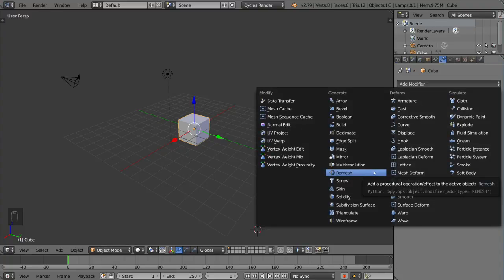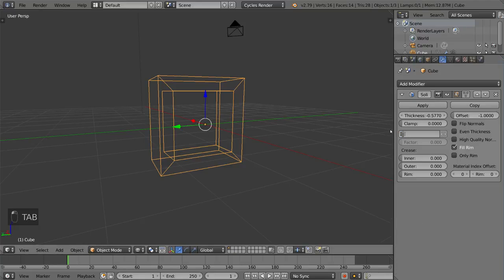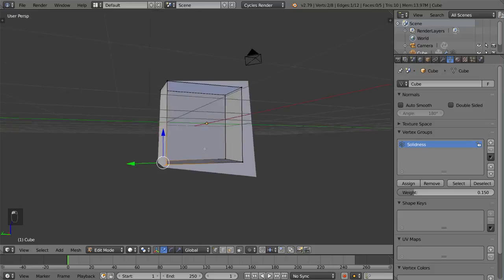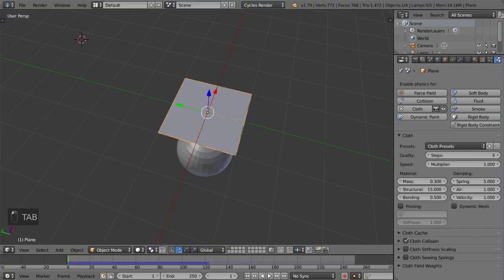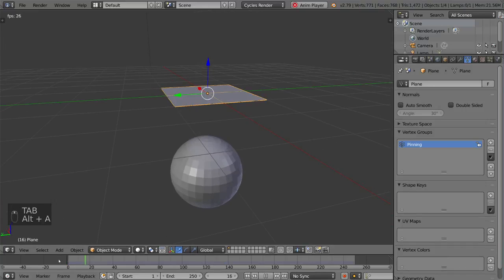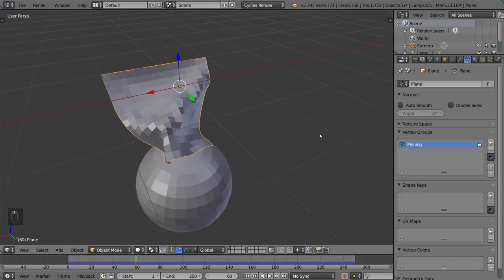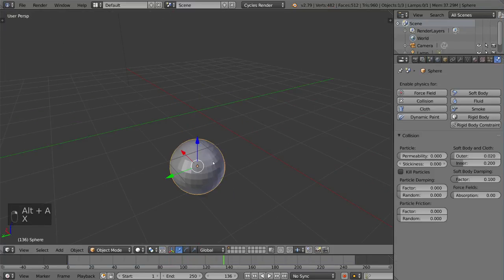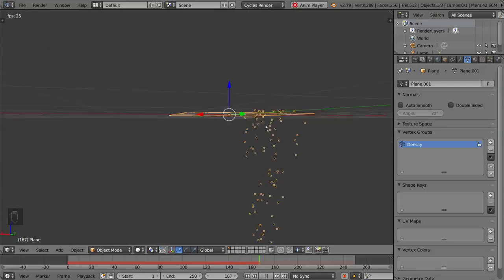Vertex Groups | Blender 2.79 Fundamentals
Blender Tutorials | Animation Tutorials

Blender has support for a variety of geometric primitives, including polygon meshes, fast subdivision surface modeling, Bezier curves, NURBS surfaces, metaballs, icospheres, text, and an n-gon modeling system called B-mesh.
Modifiers

Modifiers apply non-destructive effects.
Sculpting

Blender has multi-res digital sculpting, which includes dynamic topology, maps baking, remeshing, re-symmetrize, and decimation.
Simulation
File:Cloth on suzanne.ogvPlay media
Cloth simulation

Blender can be used to simulate smoke, rain, dust, cloth, fluids, hair and rigid bodies.[53]
Fluid simulation

Physics fluid simulation
The fluid simulator can be used for simulating liquids, like water hitting a cup.[54] It uses the Lattice Boltzmann methods to simulate the fluids and allows for lots of adjusting of the amount of particles and the resolution.

The particle physics fluid simulation creates particles that follow the Smoothed-particle hydrodynamics method.[55] Simulation tools for soft body dynamics including mesh collision detection, LBM fluid dynamics, smoke simulation, Bullet rigid body dynamics, and an ocean generator with waves. A particle system that includes support for particle-based hair. Real-time control during physics simulation and rendering.

In Blender 2.82 a new fluid sim system called mantaflow was added, replacing the old system.
Animation

Keyframed animation tools including inverse kinematics, armature (skeletal), hook, curve and lattice-based deformations, shape animations, non-linear animation, constraints, and vertex weighting.

Grease Pencil
Blender's Grease Pencil tools allow for 2D animation within a full 3D pipeline.
Rendering Rendering of a house Internal render engine with scanline rendering, indirect lighting, and ambient occlusion that can export in a wide variety of formats; A path tracer render engine called Cycles, which can take advantage of the GPU for rendering. Cycles supports the Open Shading Language since Blender

Blender allows procedural and node-based textures, as well as texture painting, projective painting, vertex painting, weight painting and dynamic painting.
Post-production Blender has a node-based compositor within the rendering pipeline accelerated with OpenCL.

The Video Sequence Editor (VSE)
Blender also includes a non-linear video editor called the Video Sequence Editor (VSE), with support for effects like Gaussian blur, color grading, fade and wipe transitions, and other video transformations. However, there is no multi-core support for rendering video with the VSE.
Plugins/addons and scripts

Blender supports Python scripting for creation of custom tools, prototyping, game logic, importing/exporting from other formats and task automation. This allows for integration with a number of external render engines through plugins/addons.
Deprecated features

The Blender Game Engine was a built-in real-time graphics and logic engine with features such including collision detection, a dynamics engine, and programmable logic. It also allowed the creation of stand-alone, real-time applications ranging from architectural visualization to video games. In April 2018 it was removed from the upcoming Blender 2.8 release series, having long lagged behind other game engines such as the open-source Godot, and Unity.[24] In the 2.8 announcement, the Blender team specifically mentioned the Godot engine as a suitable replacement for migrating Blender Game Engine users.

Blender features an internal file system that can pack multiple scenes into a single file (called a ".blend" file). Most of Blender's ".blend" files are forward, backward, and cross-platform compatible with other versions of Blender, with the following exceptions: Loading animations stored in post-2.5 files in Blender pre-2.5. This is due to the reworked animation subsystem introduced in Blender 2.5 being inherently incompatible with older versions.
        Loading meshes stored in post 2.63. This is due to the introduction of BMesh, a more versatile mesh format.
        Blender 2.8 ".blend" files are no longer fully backwards compatible, causing errors when opened in previous versions.